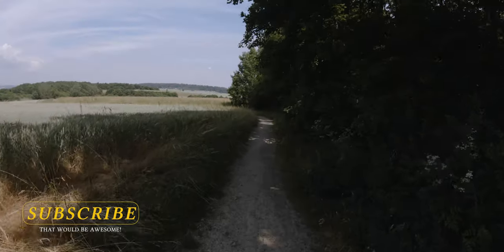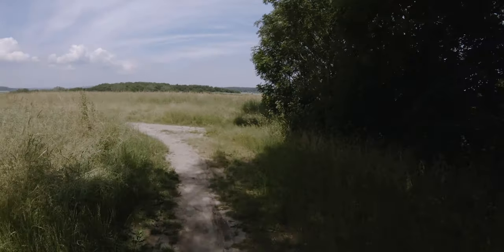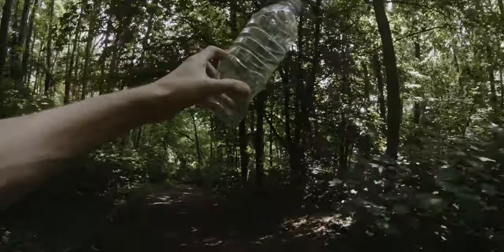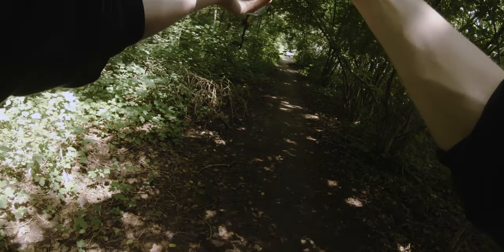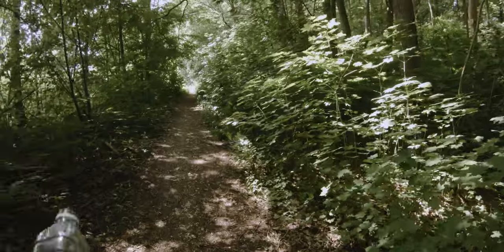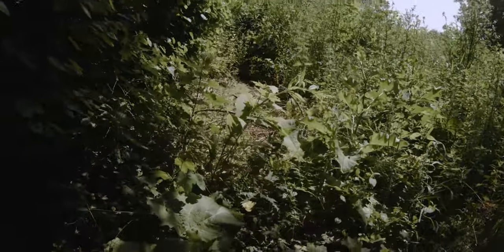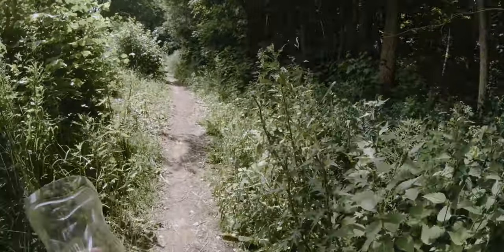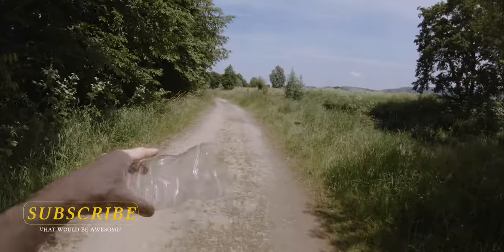INSANE Water Bottle Photography Idea - You should try it!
INSANE Water Bottle Photography Idea - POV Photography